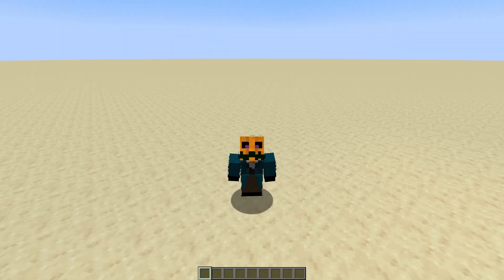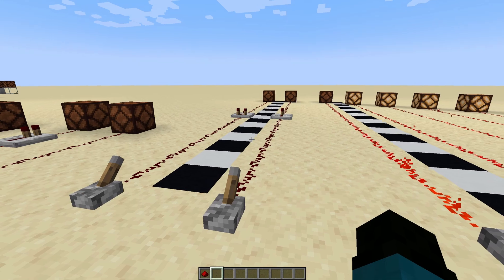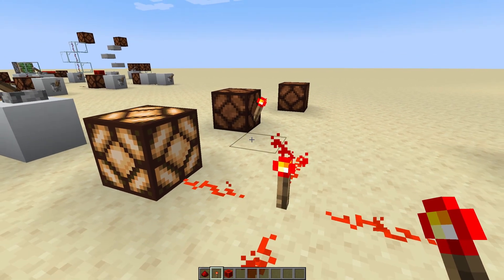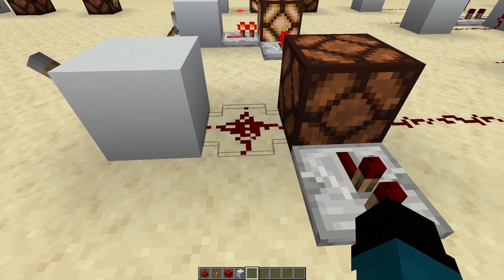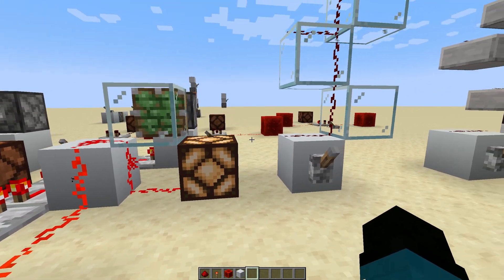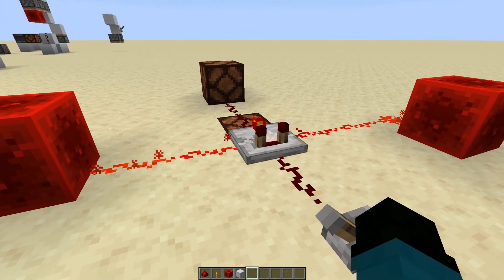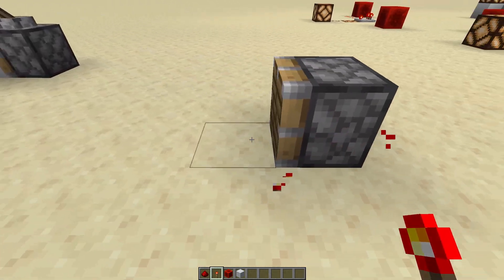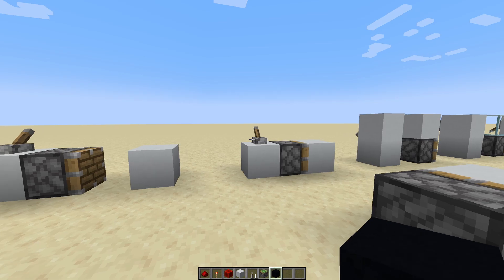Redstone Secrets .:. The Introductory Lesson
A deep dive into the world of Minecraft [java edition] redstone, this series will explore the ins and outs of making contraptions with redstone. Come learn with me!

In this lesson, we look at some of the basic concepts behind redstone and how to use it. We introduce redstone dust, repeaters, comparators, pistons, transparent & opaque blocks, and  ... quasiconnectivity? (Well, we just introduce that last one - it deserves its own video.)

Let me know what you want to see me cover in this series! I'd love your feedback!